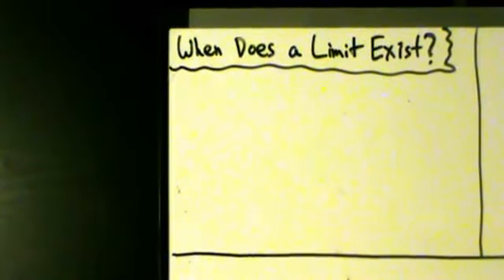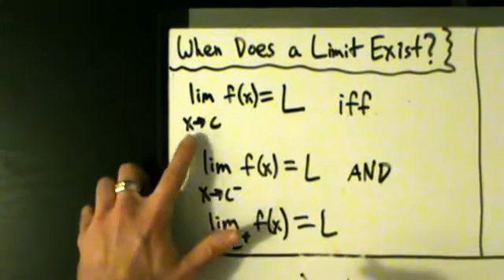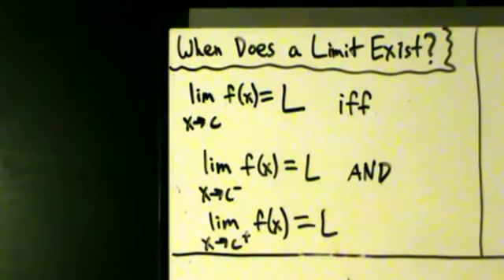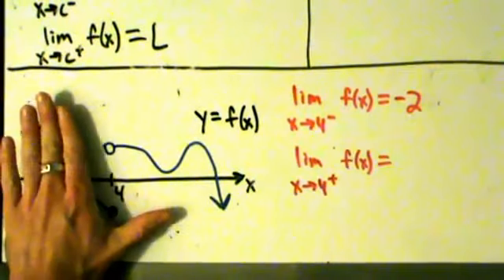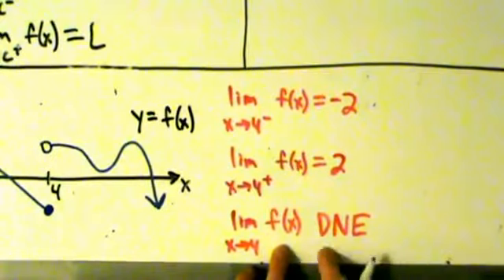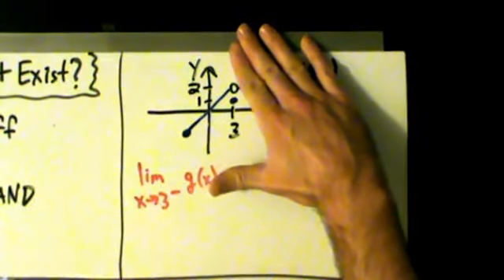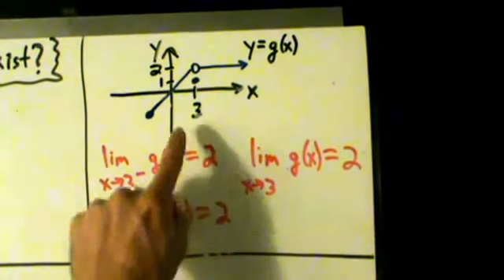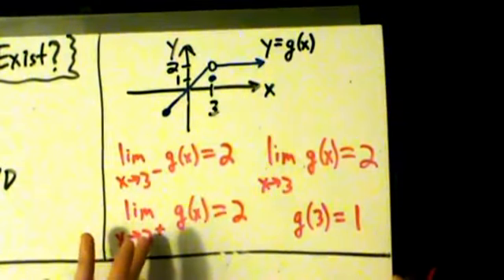Calculus I - Limits - When Does a Limit Exist?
Explanation of when a limit actually exists.  Shows the relationship between one-sided and two-sided limits.